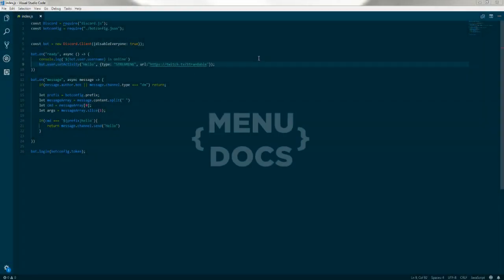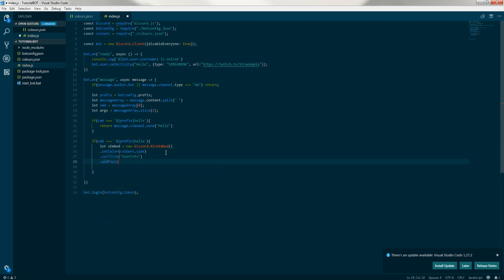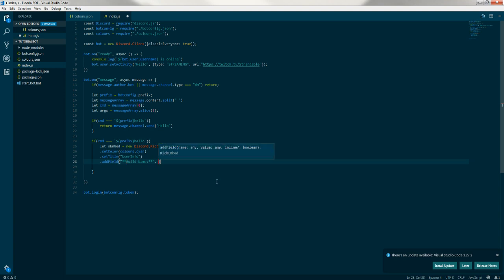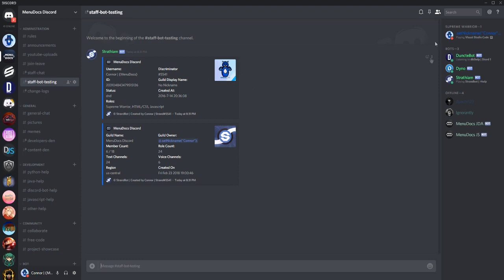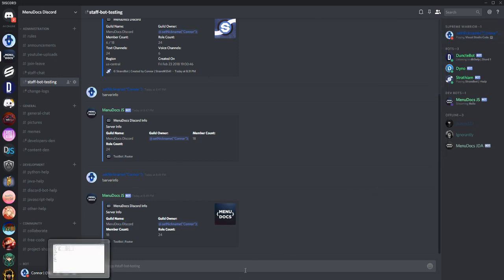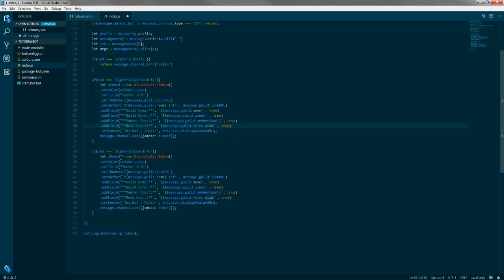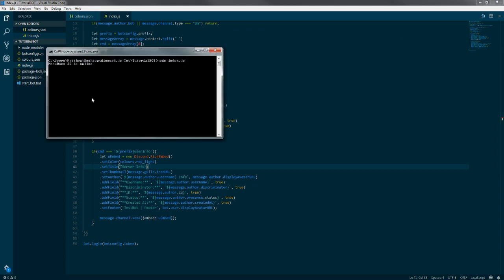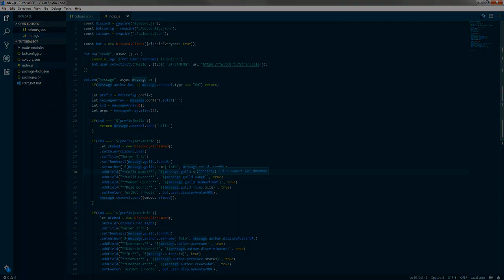Discord.js v11 Bot Tutorial - Embeds (Episode 2) | MenuDocs